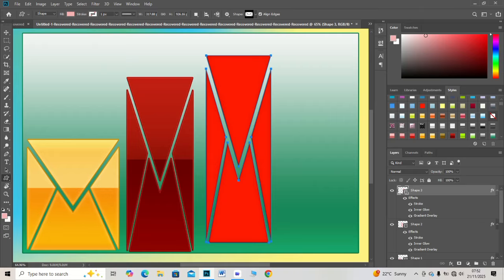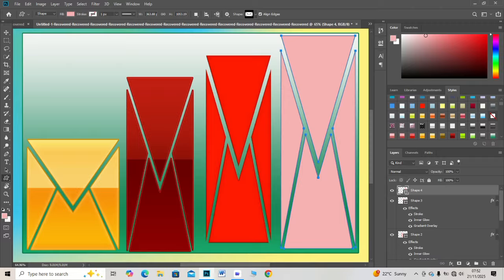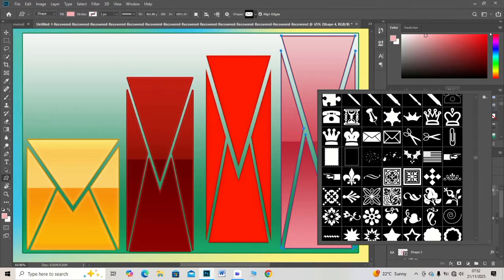HDR 4K Portrait| Professional Retouching LookCanonR5 + Photoshop ColorGradingMasterclass#E9DED78#793